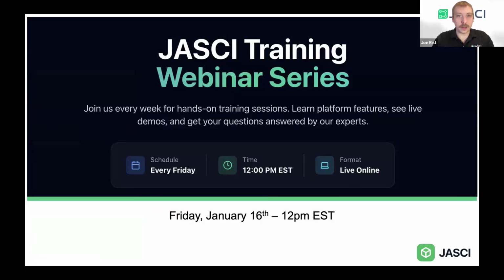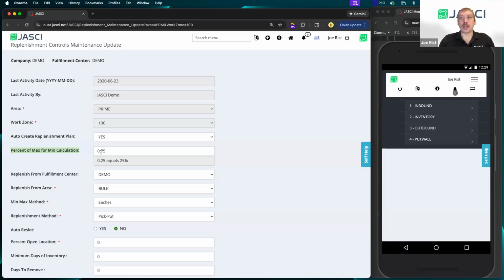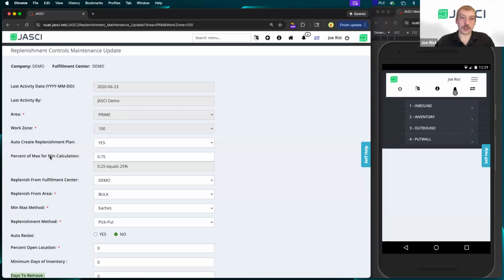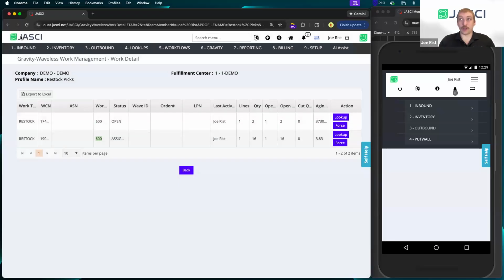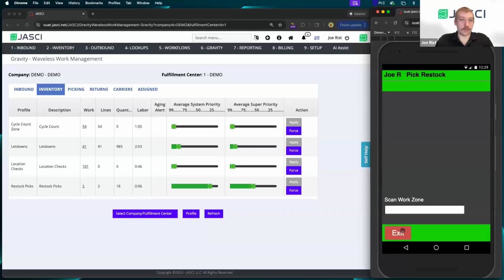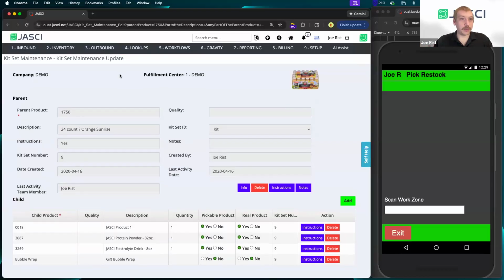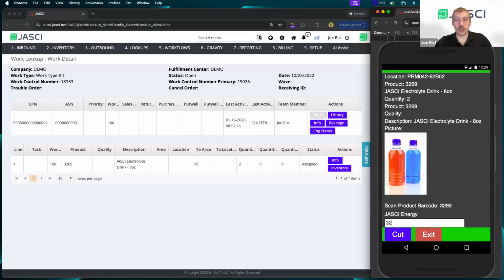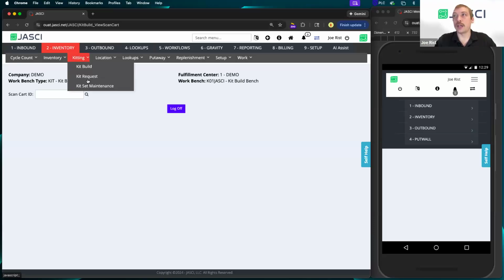JASCI Webinar: Replenishment & Kitting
In this JASCI webinar, we dive into how smart replenishment and kitting strategies can transform warehouse operations, improve inventory accuracy, and accelerate fulfillment. Learn how JASCI’s warehouse management solutions support efficient replenishment workflows, streamline kitting processes, and enable teams to scale operations with confidence. This session covers real-world use cases, best practices, and practical insights to help logistics and supply chain professionals optimize performance.